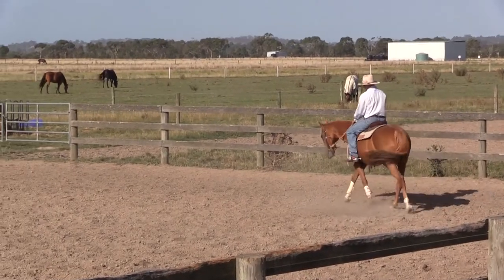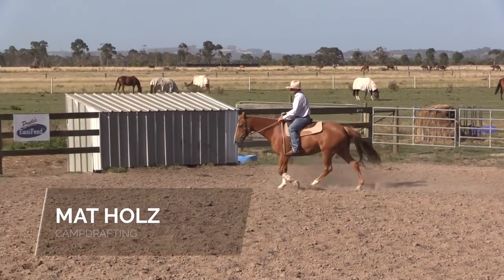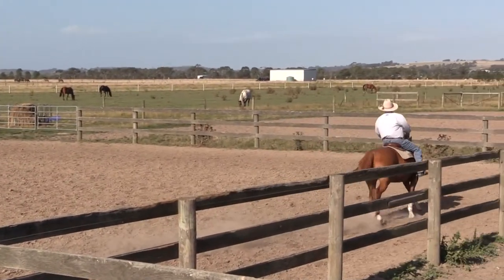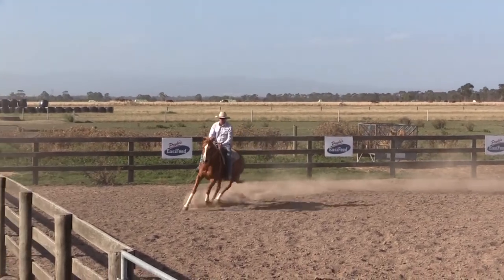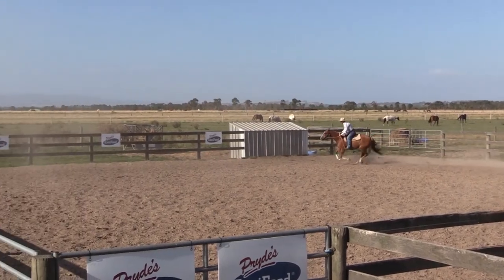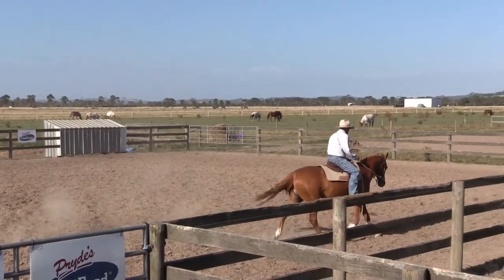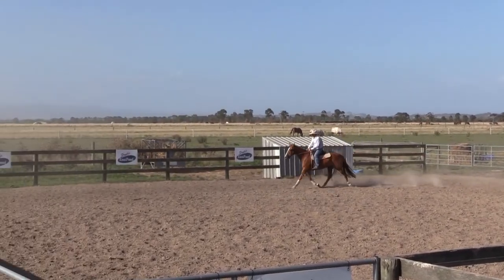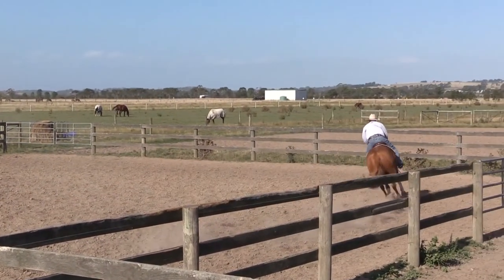How to work on speed control in campdrafting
An important aspect that Mat Holz considers when training his campdraft horse is speed control. If you can refine this than you have a much better chance with your horse cutting away and getting inside of a cow.